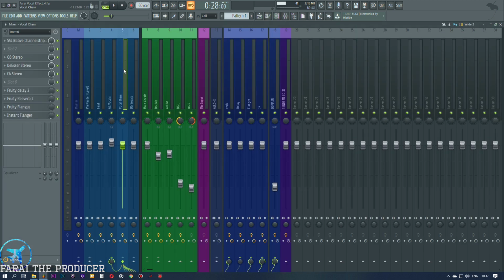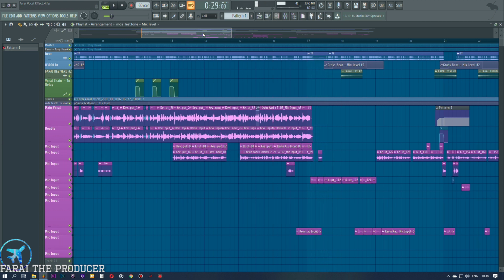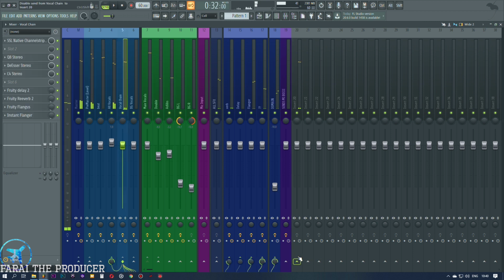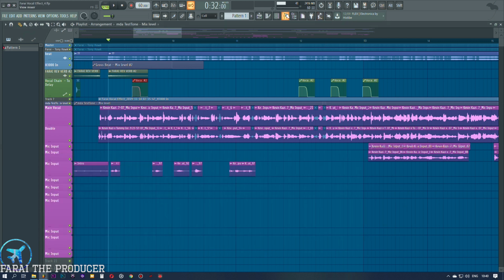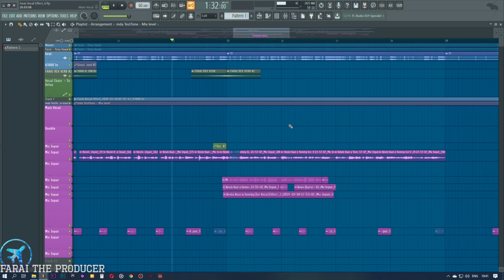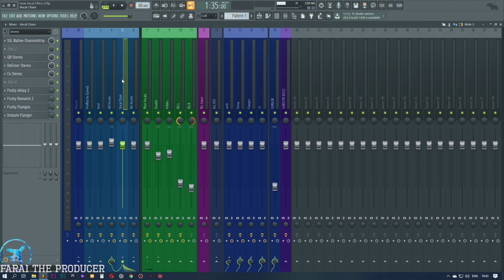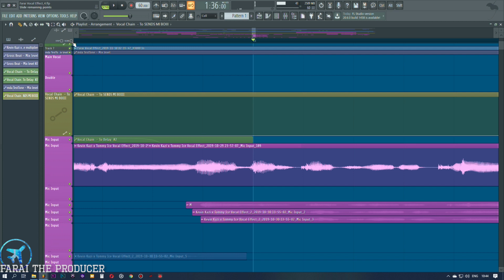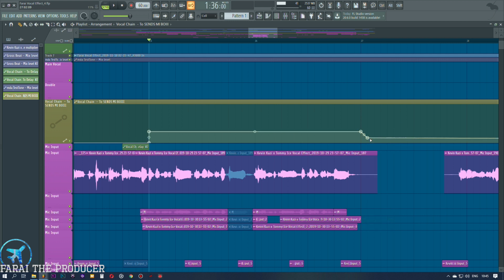How To Master Rap Vocals In FL Studio (USING EFFECTS SENDS)▶🌊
Today's video covers how to create and use an effect SEND. Swag Swagg.

Links⚡

Extra Links🌊